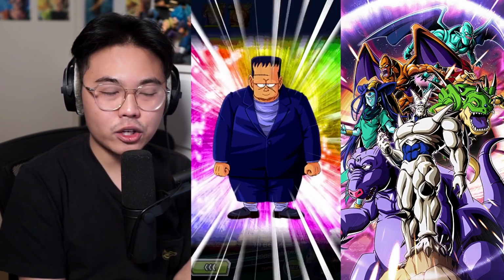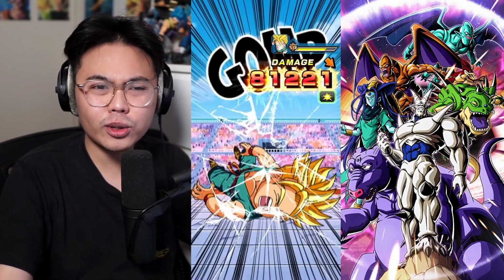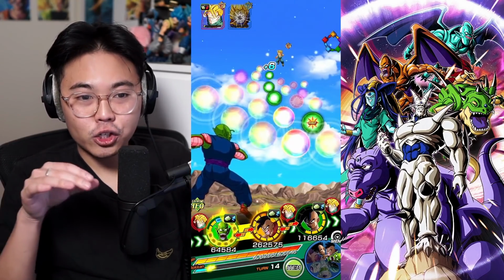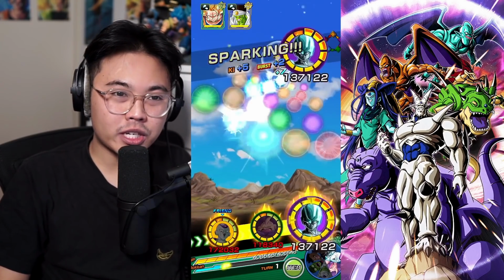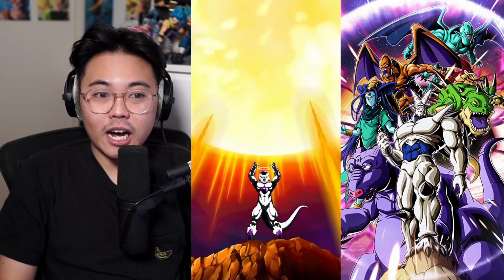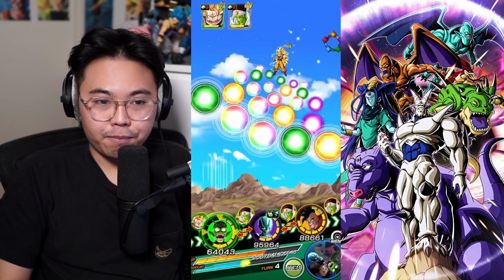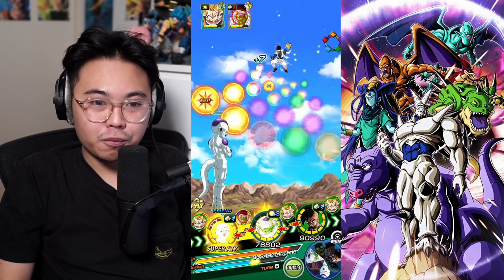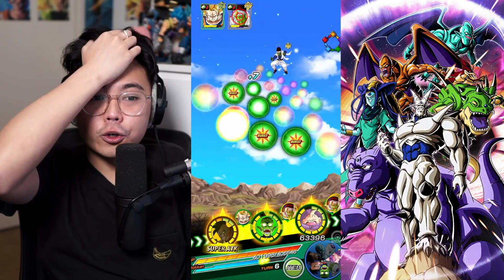Resurrected Warriors ESBR Beaten by a F2P Team!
Resurrected Warriors Extreme Super Battle Road with a F2P team